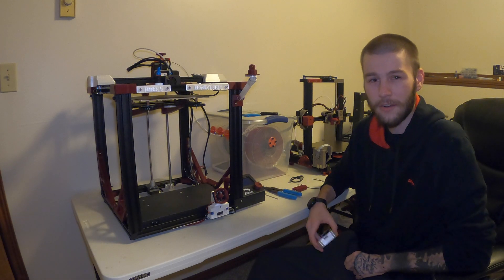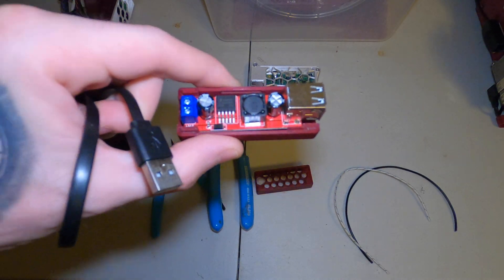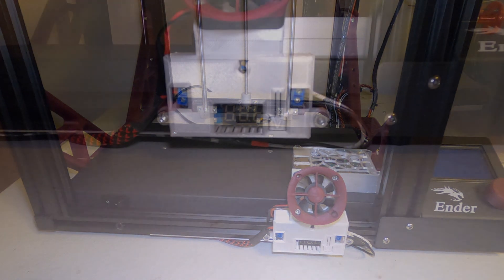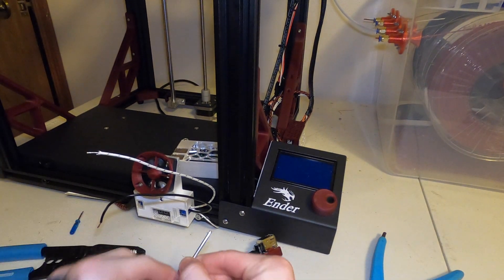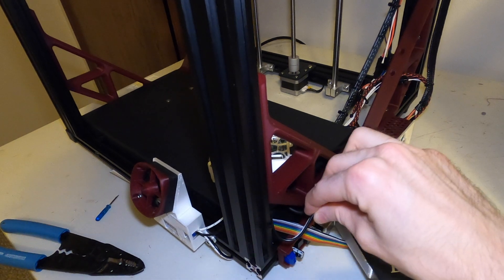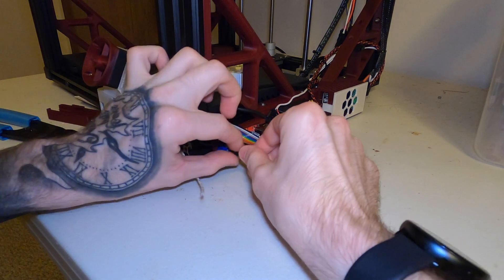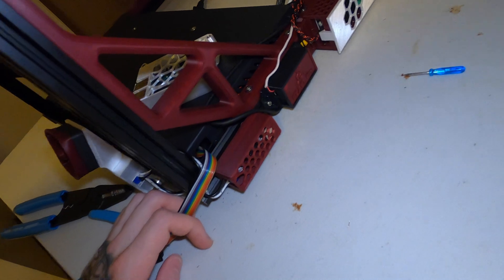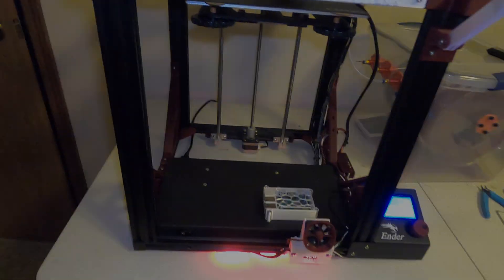Th3d Direct Wire Kit for Octoprint (Raspberry Pi) Install | Creality Ender 5 / Ender 5 Pro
Today, I show you how to install your Direct Wire Raspberry Pi Kit from Th3d Studio. This kit powers two USB ports from the printers main power supply, allowing the use of a Raspberry Pi 3B or 3B+, USB LED Lights, or even to direct wire the Th3d EZabl module. The install was very easy and straight forward. Simply run wires from your printers PSU (v+ and v- outputs), to the USB module. Securely mount the module, and plug your USB into it!

- LINKS -
⏬ Purchase a Th3d Direct Wire Kit ⏬

⏬ Purchase the Buck Converter I used ⏬

⏬ Purchase the Filament I Used ⏬